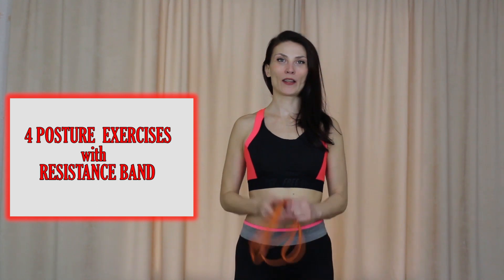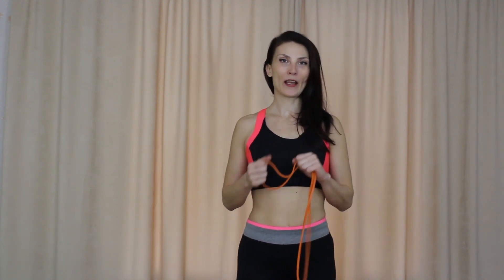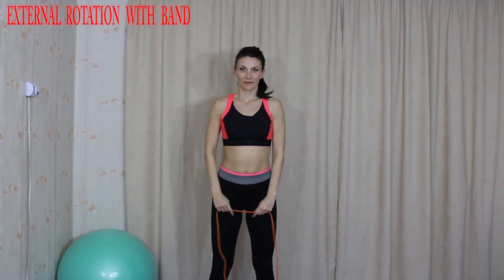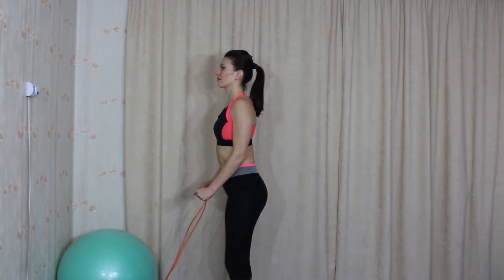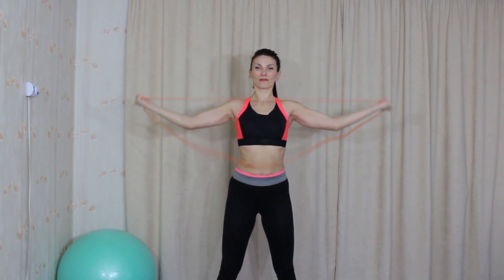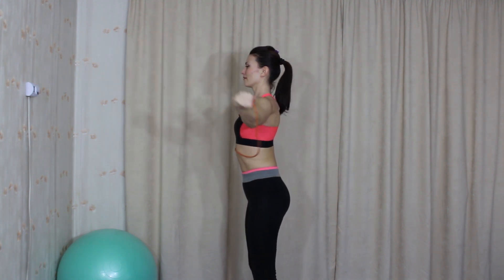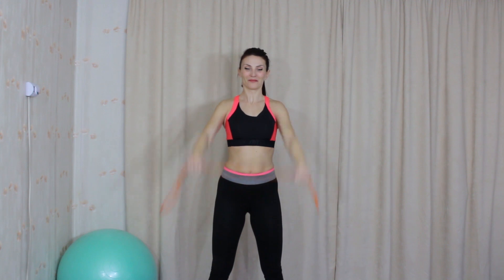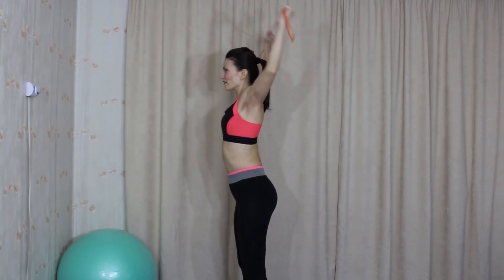Resistance Band Exercises For Posture - Fix Hunched Shoulders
Resistance Band Exercises For Posture - Fix Hunched Shoulders shows 4 great rubber band exercises that help you to correct hunched shoulders Check out the the complete set of resistance bands on Amazon